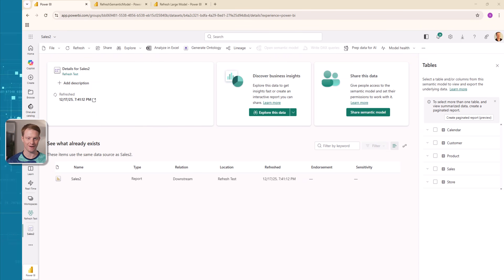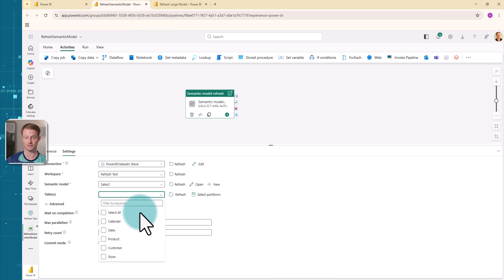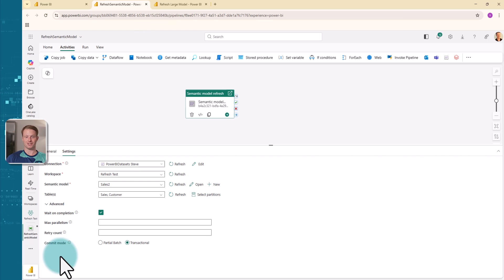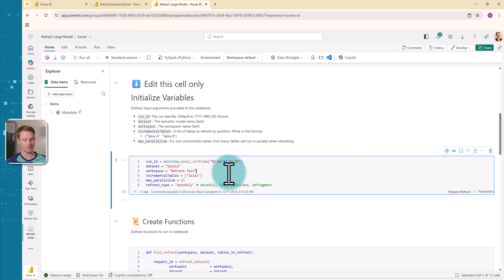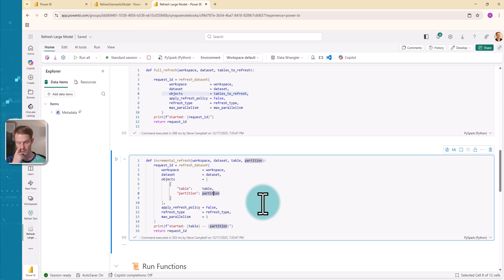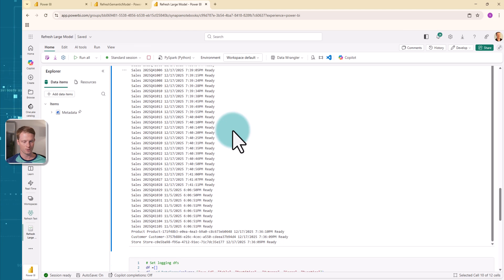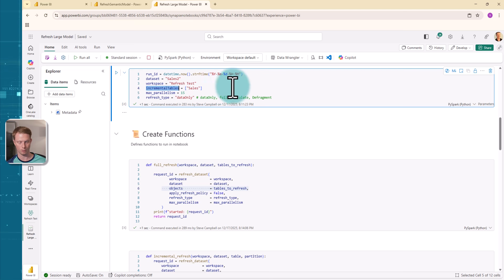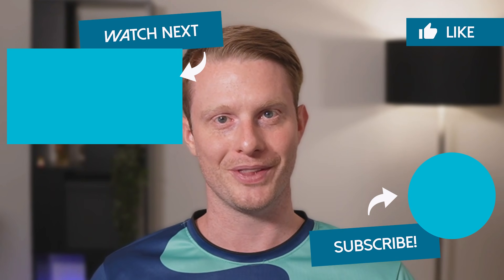Advanced Power BI Partition Refresh with Fabric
This walkthrough looks at some ways we can set up advanced refreshes, refreshing a single table, group of tables, or specific partitions. This is done using Microsoft Fabric with Pipelines and Notebooks.

These provide a way to divide a table's data into smaller, more manageable segments of data, which could help to improve performance and reduce refresh times.